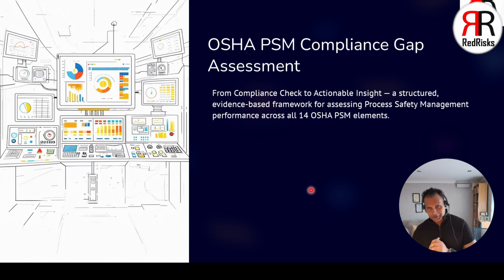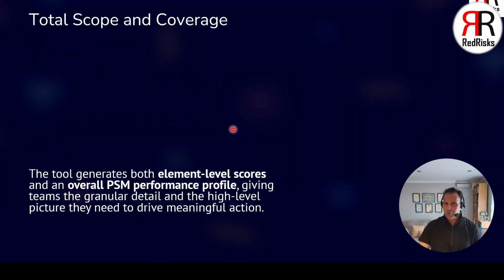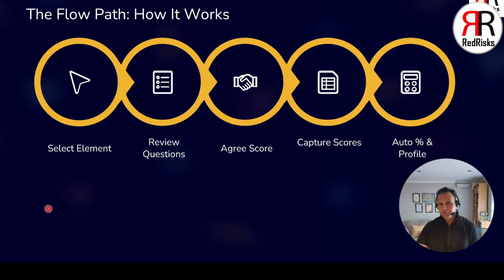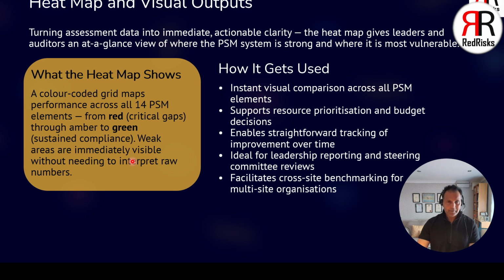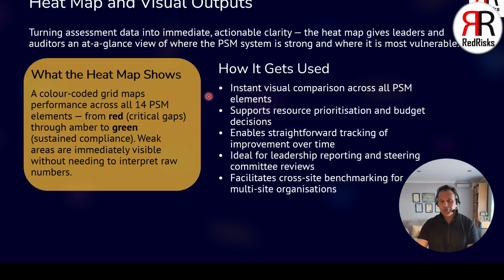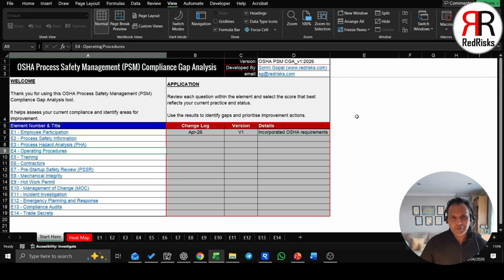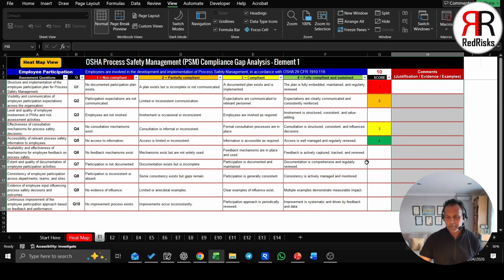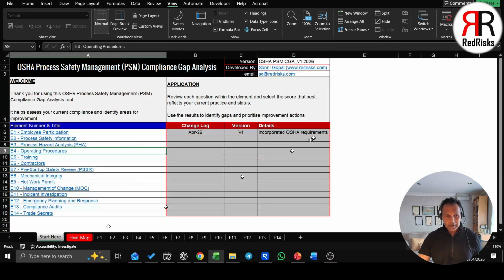OSHA PSM Compliance Gap Analysis (CGA) Toolkit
In this video I share details on the OSHA PSM Compliance Gap Analysis (CGA) Toolkit that I have developed. It is a structured Excel-based tool designed to assess Process Safety Management systems against the requirements of OSHA 29 CFR 1910.119.

It enables organisations to review their compliance across the 14 PSM elements, apply a consistent scoring approach, and identify gaps between current practices and regulatory expectations.

The tool supports workshop-based discussions using a structured question set and generates a clear visual heat map and scoring summary to highlight areas of strength and those requiring improvement.

Suitable for process safety professionals, HSE teams, auditors and organisations looking to assess, benchmark, and improve their PSM compliance.

Don’t miss out on insightful videos on safety, risk management, and more!

👍 SHOW YOUR SUPPORT:
Enjoyed the video? Let me know by giving it a thumbs up!
(Your feedback—positive or critical—is always appreciated.)